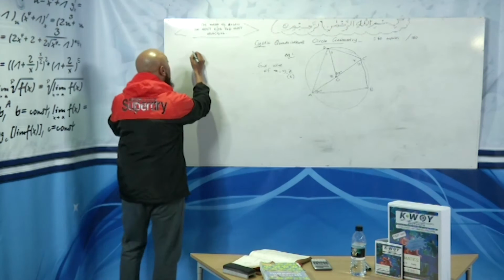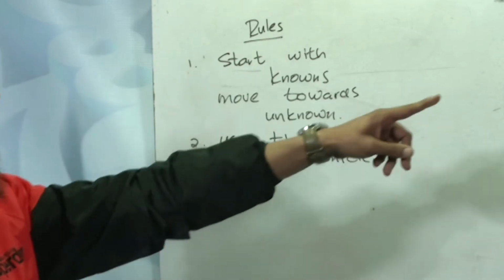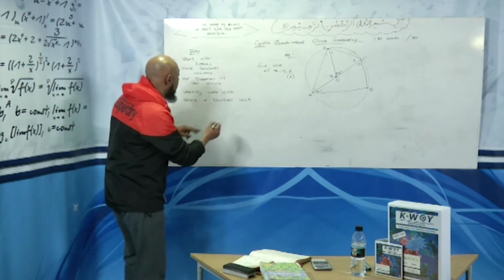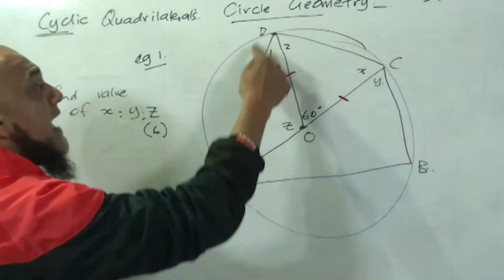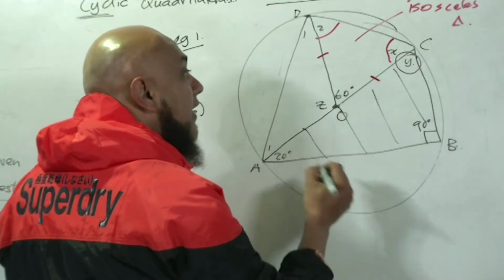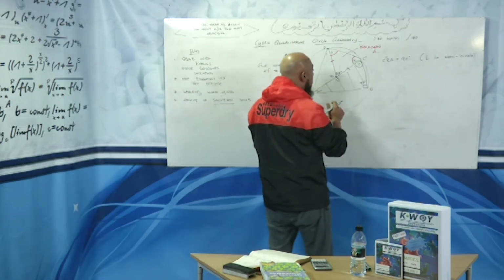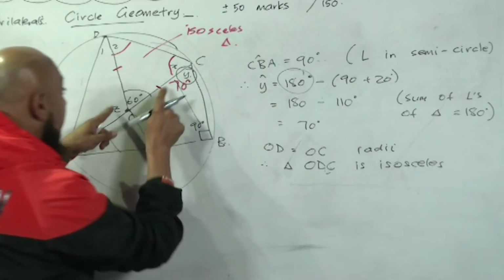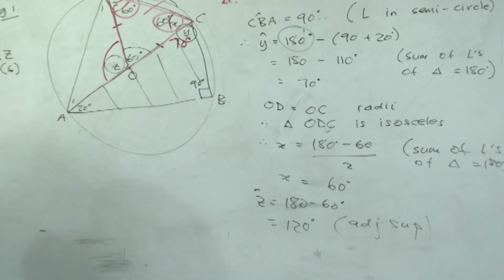ITV Math show Ep17 Cyclic Quadrilaterals & Circle Gemoetry part 4